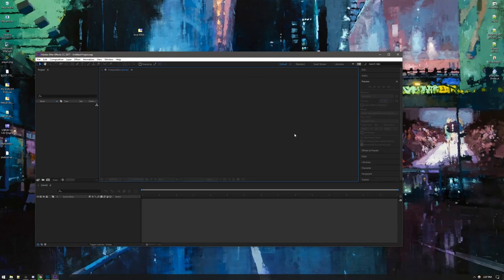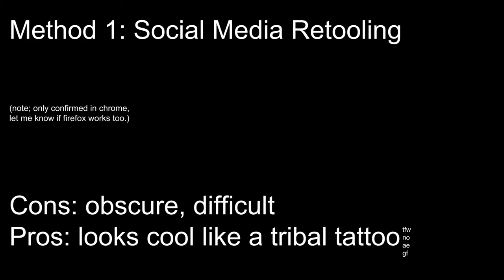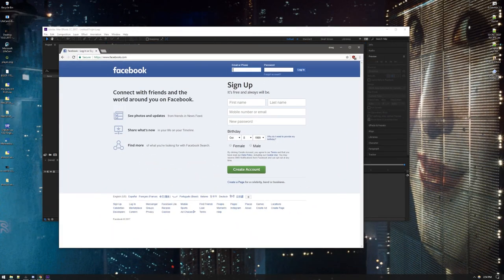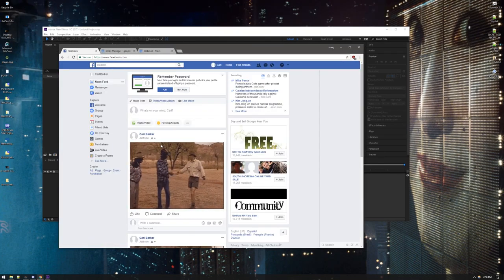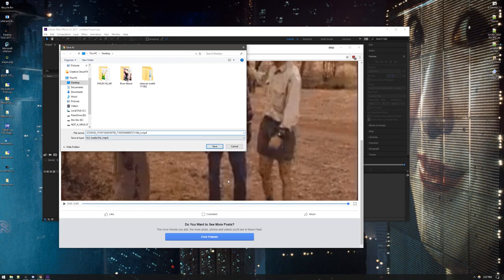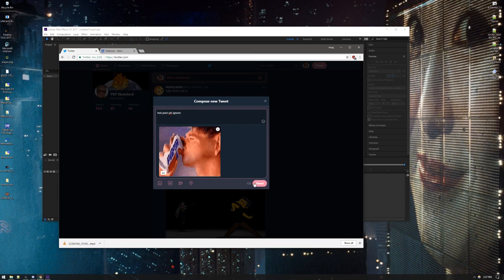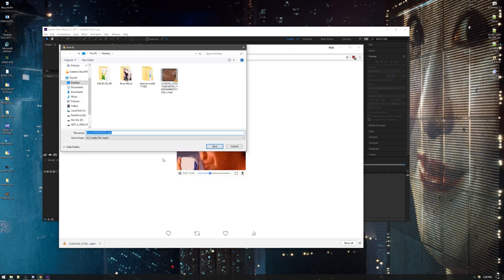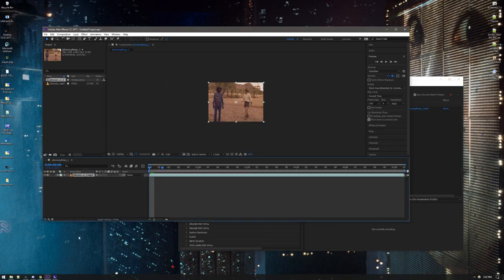Quick Tip 12 - How to convert .GIF to .mp4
Hot Tech Tips

GET ADBLOCK OR uBLOCK:
ads suck, donate to people's patreons directly if you want to help them out. Lord fucking knows they've got one if they monetize.